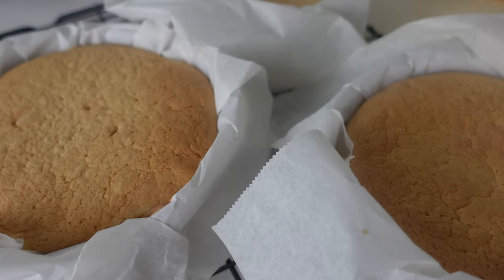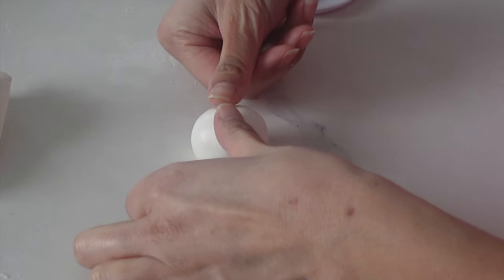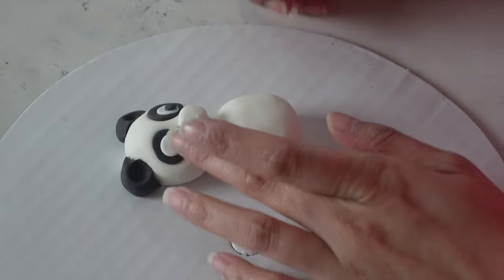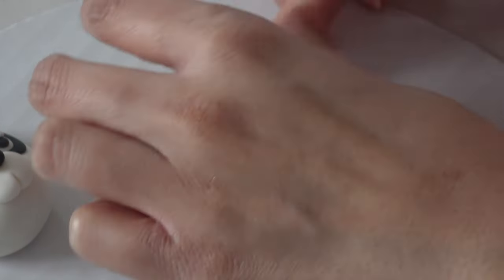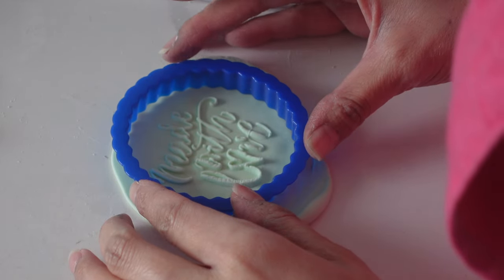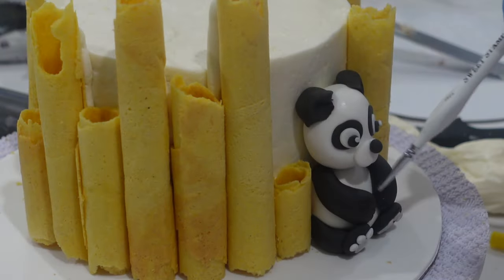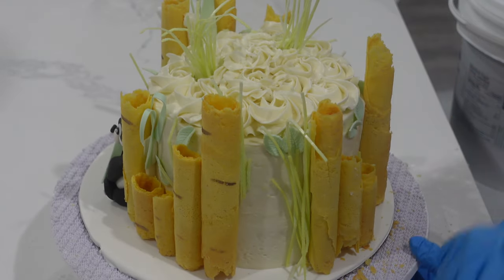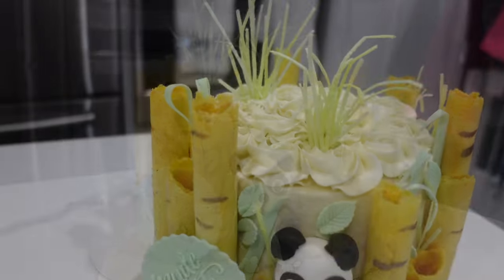How I Made a Panda Cake for My Dad's Birthday | Buttercream with Fondant Details | PLUS Cake Pricing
In today's tutorial, I am going to be showing you how I made this adorable panda cake for my dad!